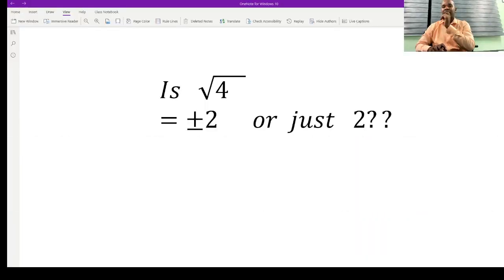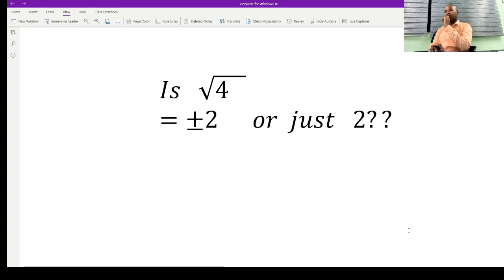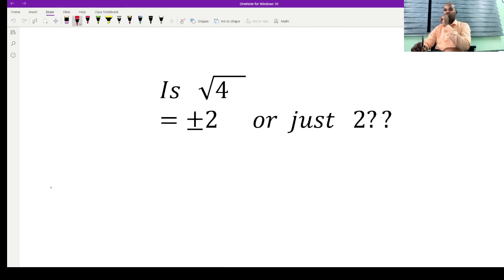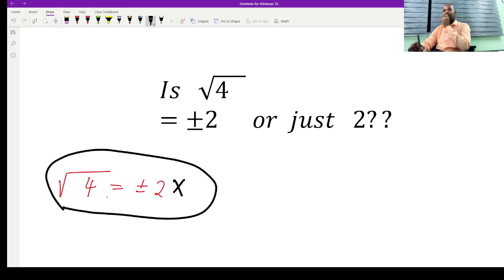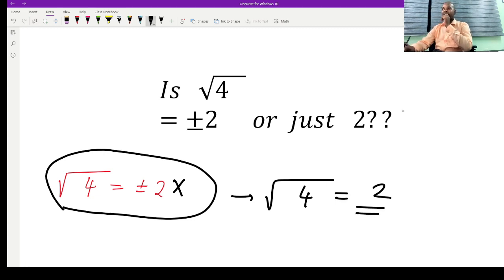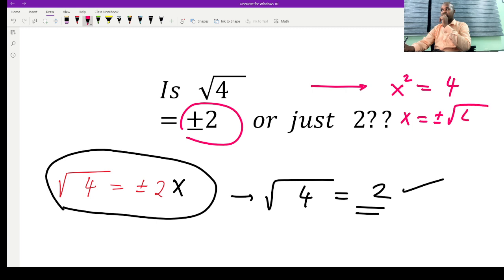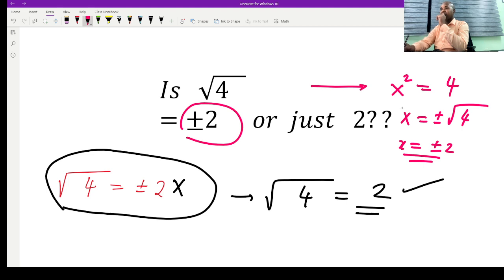HOW TO DEAL WITH MIS -CONCEPTIONS IN MATHEMATICS